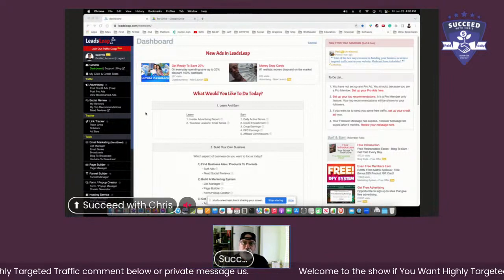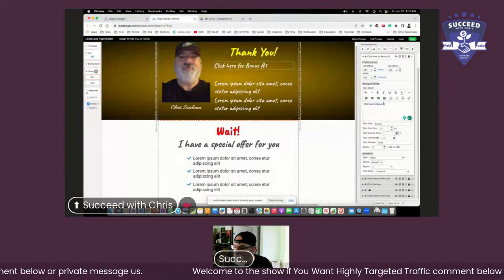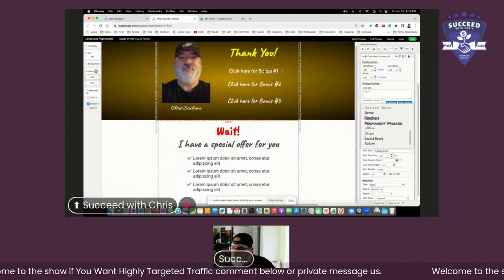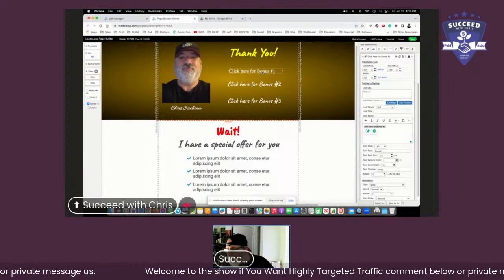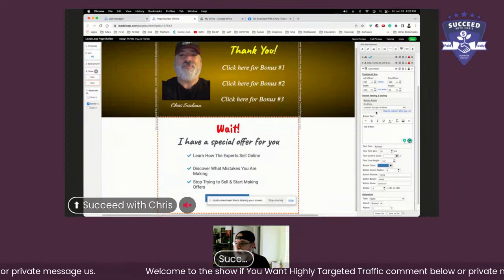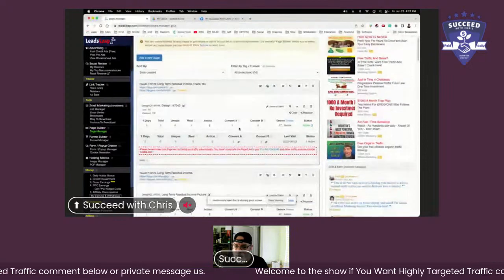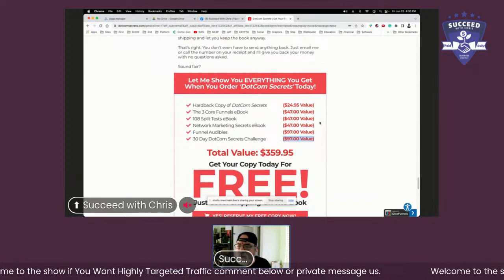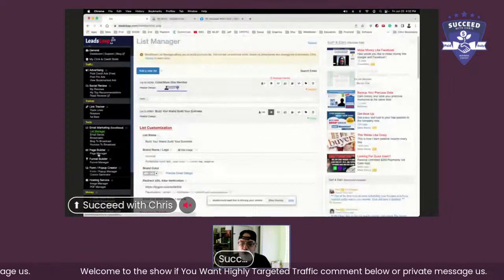Building Your Lead Capture Page With Lead Magnets Part 2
Today we are setting up the lead magnets. This should have been done yesterday but it has been so long I forgot and choked live on video lol. Today we will look at using LeadsLeap PDF Manager and Google Drive so our subscribers can download their bonuses.

BookClub Book Get Your Free Copy (just pay shipping) of “DOTCOM SECRETS” by Russell Brunson

This is kind of a brag but if you click on any of the links on my site, emails, or videos, I might make a little bit o